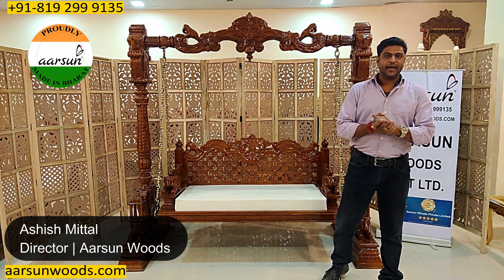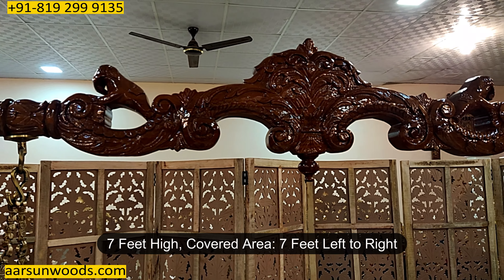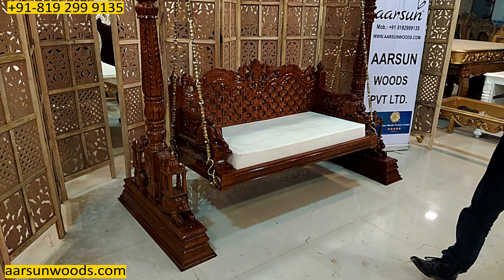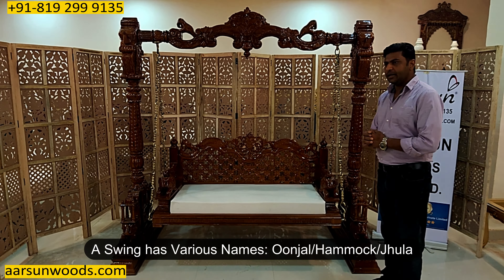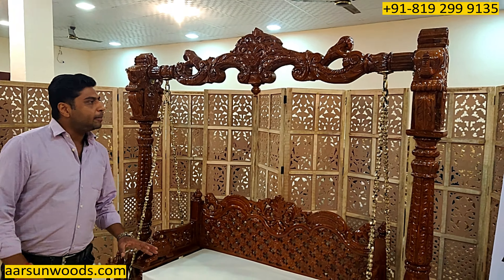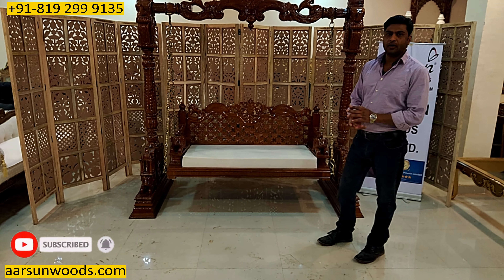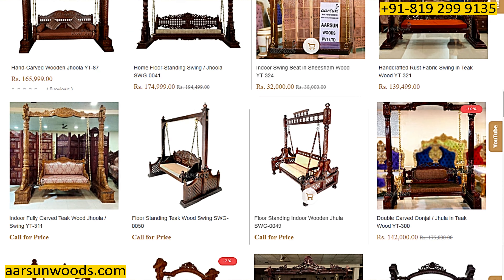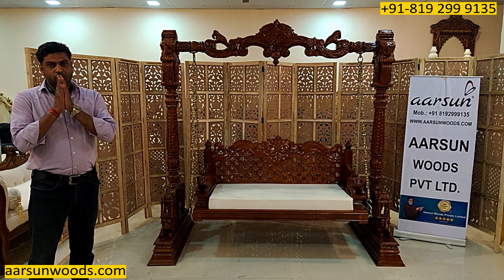#405 Classic Indoor Swing in Solid Teak Exemplary Artwork | Aarsun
Classic Indoor Swing in Solid Teak Exemplary Artwork & Woodworking | Aarsun

Your porch swings are the bridge of your Home. Aarsun presents Finely Carved Wooden Jhoola / Swing made by artisans in premium quality Wood. The unit consists of 2 pillars on sides with a hand-carved. The main swing chair is sturdy enough and is also made of Teak Wood. The chair is attached from the top with the brass chain attached. The chain has a distinctive shine with a matching design. The Swing Chair has floral carvings all over with cushioning at the seat and at the center back.

Teak Wood
Teak Wood is one of the most widely used hardwood types for making furniture.
It is widely known for its termite resistance and longevity
Teak Wood is preferred over Sheesham when the detailed intricate carving is required over the furniture.
It can be sanded smoothly and polished or can be used as-is.

0:00 Intro
0:53 Product Size
2:30 Comfortable Seating
3:00 Weight capacity
4:30 Customization Available
4:30 Global Delivery